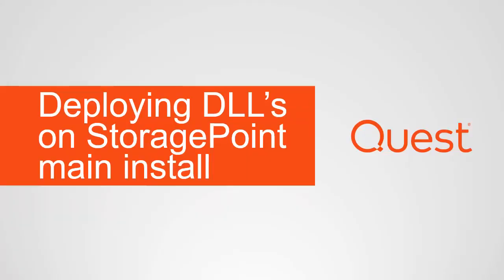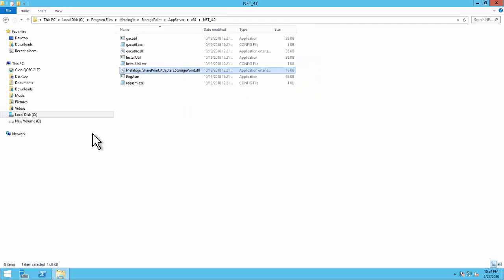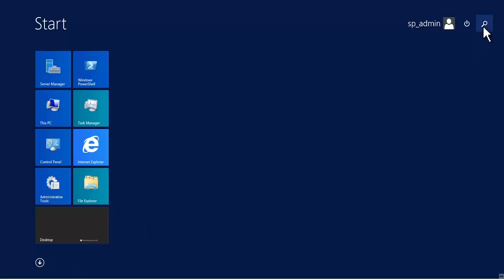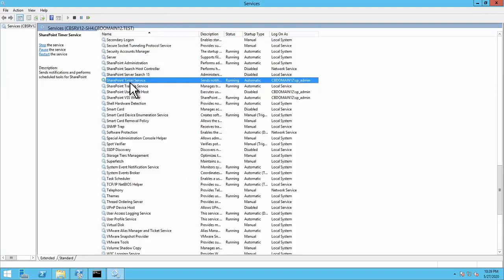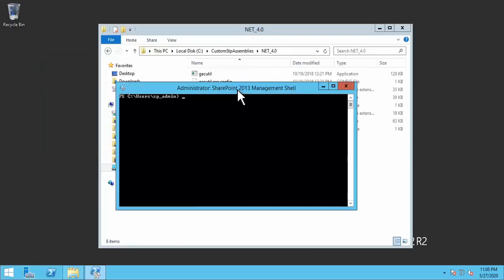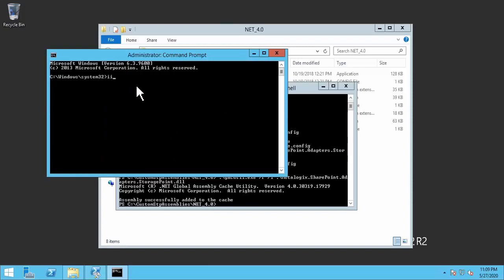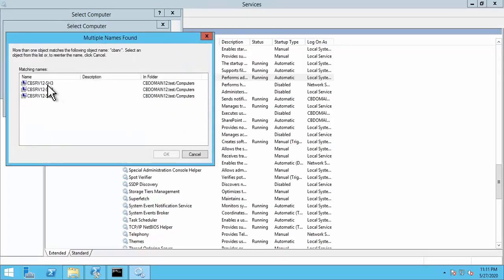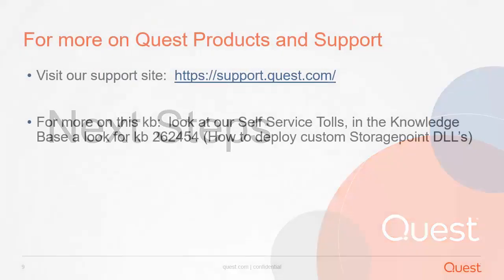Metalogix StoragePoint-How to deploy custom Storagepoint DLLs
Demonstration of deploying custom DLL's files to storagepoint
Product Version/ Model: 5.6.5.7